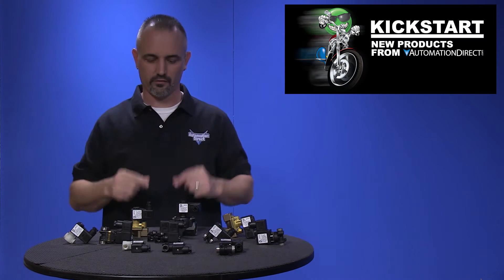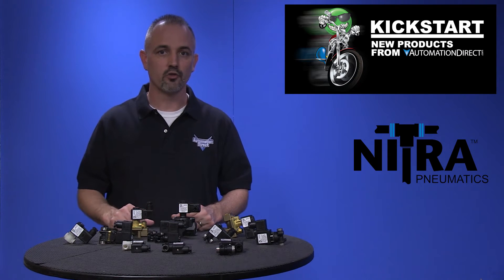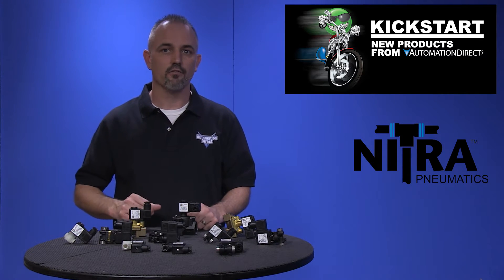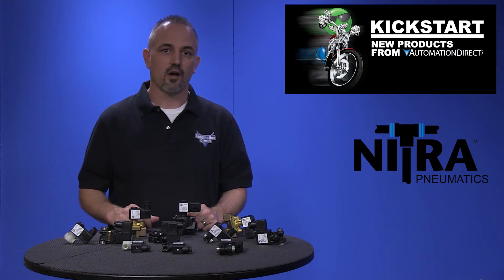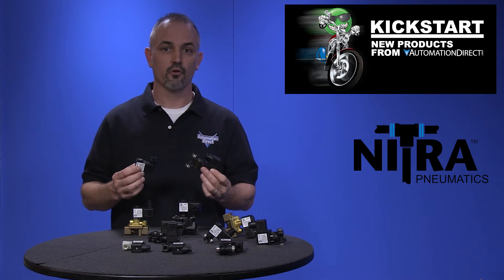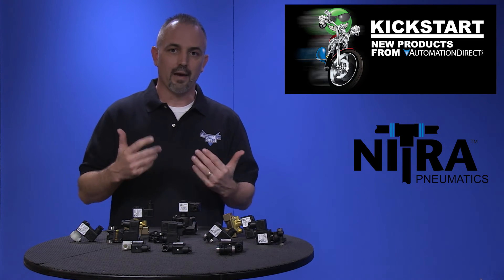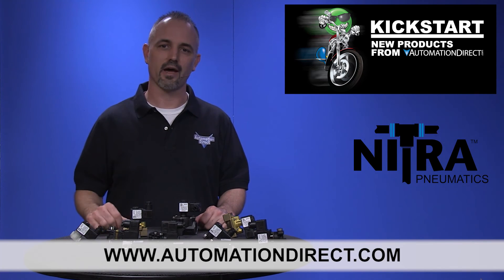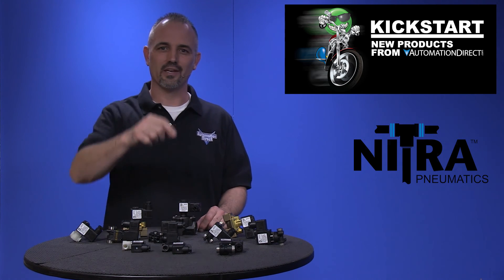NITRA Pipeline Valves from AutomationDirect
AutomationDirect's line of NITRA pneumatics products includes a wide selection of solenoid pipeline valves designed for control of media such as air, oil, water, and inert gas. All valves are two-position, normally-closed, spring return styles with 24VAC, 24VDC or 120 VAC solenoids, and are fitted with DIN-style wire connectors.